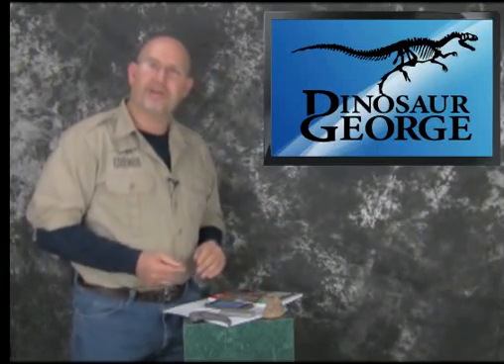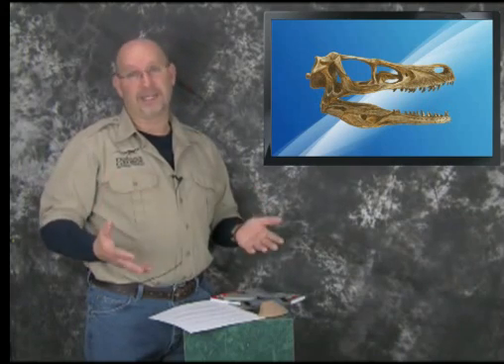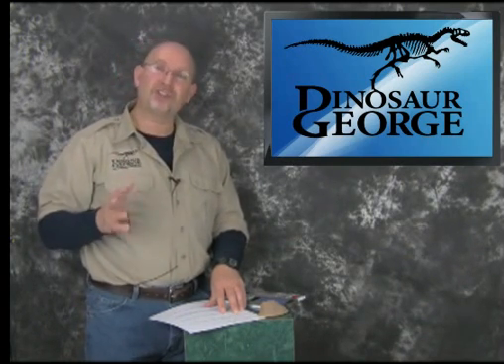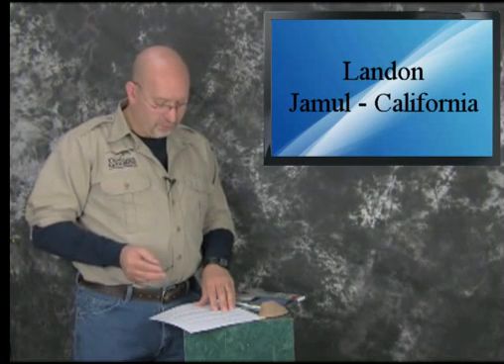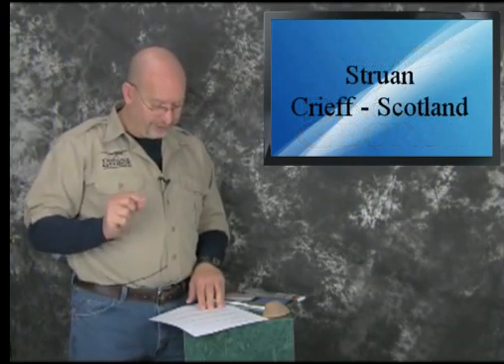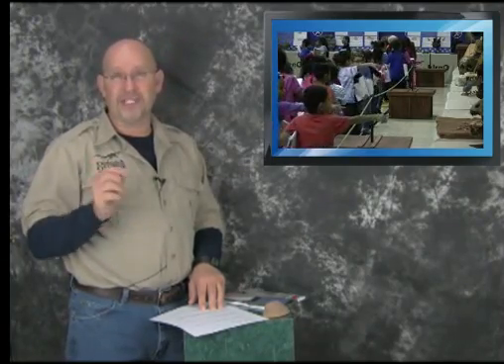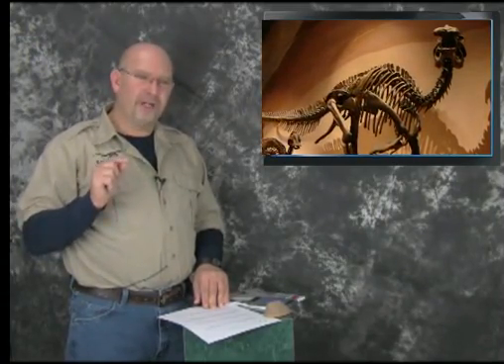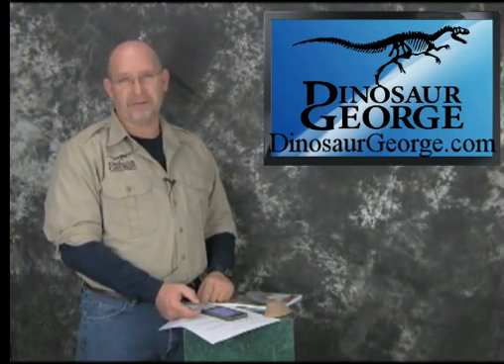Dinosaur George #159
Dinosaur George answers questions about Velociraptor, Deinonychus, Gigantopithichus, Elaphrosaurus, Kentrosaurus, Allosaurus and dinosaurs of the Hell Creek. He also highlights a Utahraptor claw from his website.